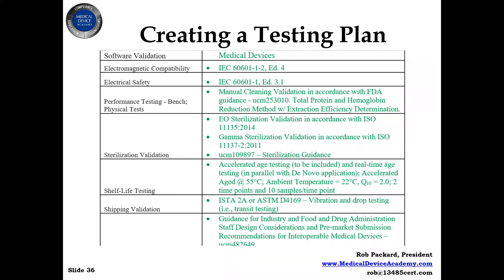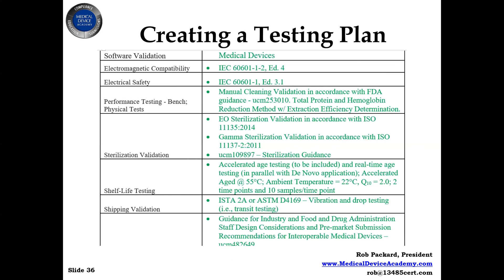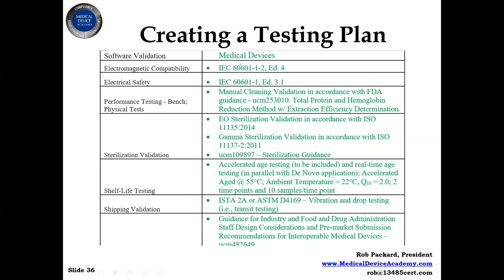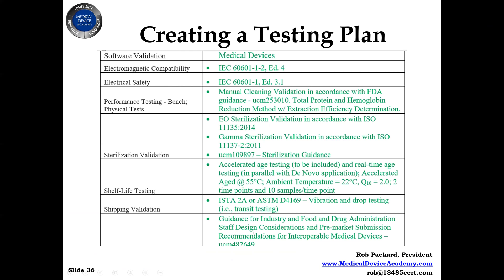Creating a Testing Plan for Medical Device Manufacturers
We often create the Testing Plan during the preparations for the Pre-Submission for our 510(k) clients. This is one of the most important things that we help clients with and often testing plans are based off of predicate devices, or FDA guidance documents.

The testing plan often covers many areas such as biocompatability, Stability, Software Validation, Sterilization and Shelf Life Testing.

We have templates for creating testing plans for FDA submisssions and offer multiple templates within our 510(k) Webinar Series, or as part of an hourly consulting proposal if you wish us to help create your submission or even just help with the testing plan.